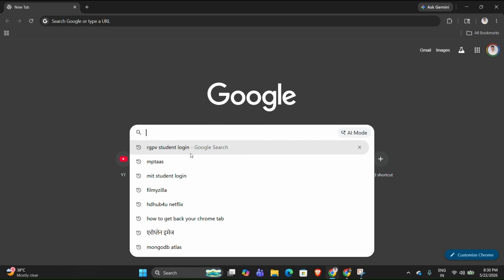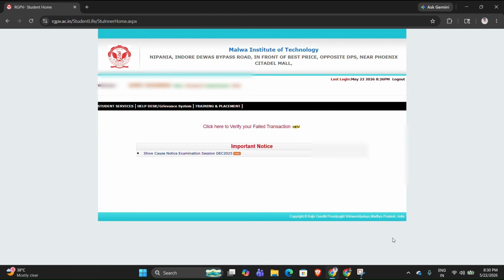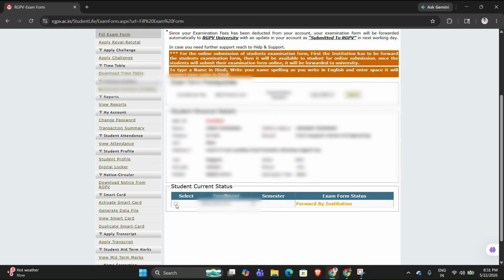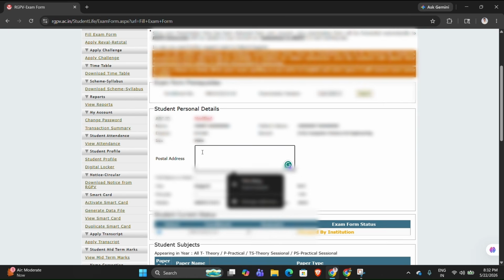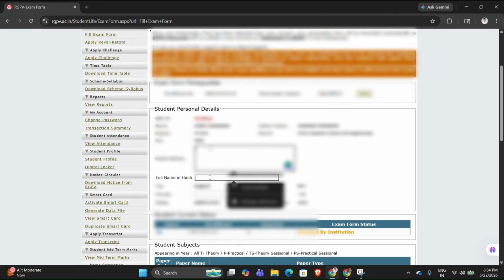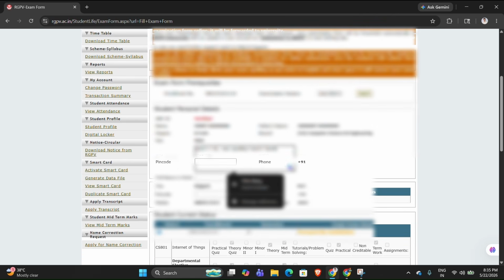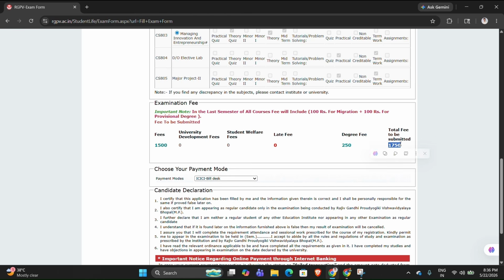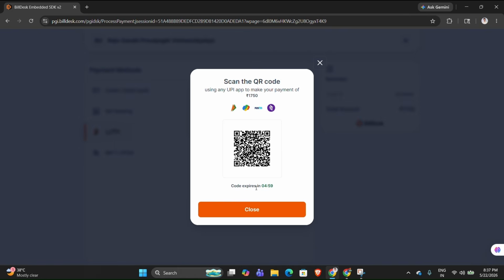🔥 RGPV Final Year 8th Sem Exam Form | Complete Step-by-Step Guide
🎓 In this video, I explained how to fill the RGPV Final Year 8th Semester Exam Form 2025 step by step.

If you are an RGPV student and confused about the exam form filling process, then this video will help you complete your form correctly without mistakes.

✅ Complete Form Filling Process
✅ Important Instructions
✅ Required Documents
✅ Final Year 8th Sem Update
✅ Common Mistakes Solution

🔗 Links

✔ RGPV Updates
✔ Exam Form Guidance
✔ Technical Tutorials
✔ Coding & Projects
✔ YouTube Tips
✔ DSA & Programming
✔ Laptop & Computer Tips
✔ Tech Solutions